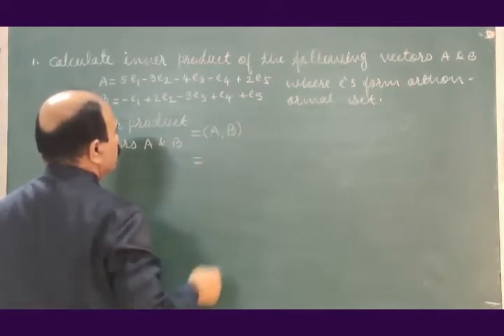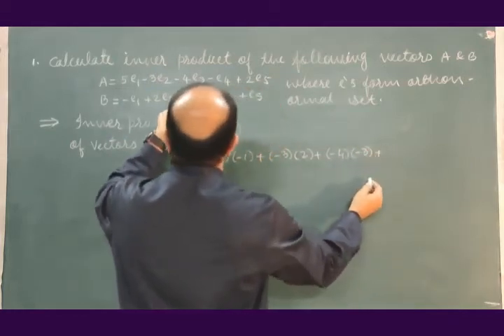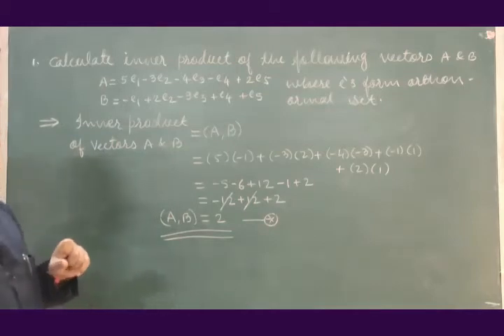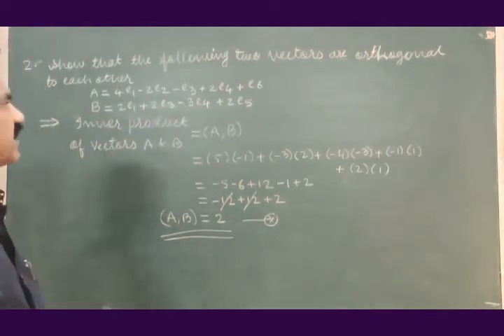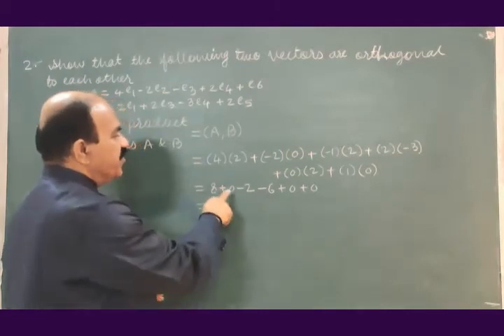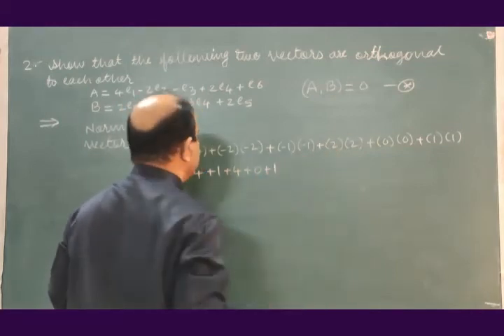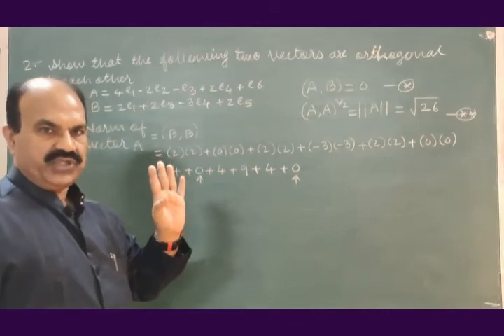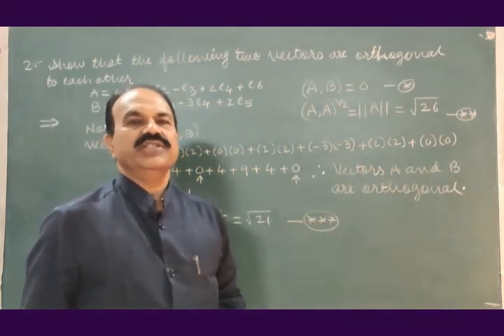M SC I PROBLEMS ON INNER PRODUCT OF VECTORS